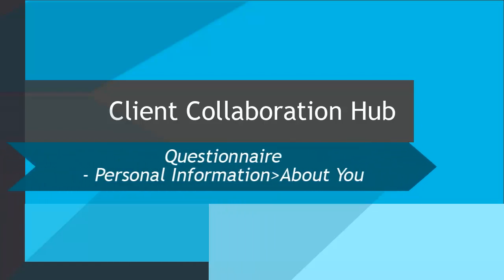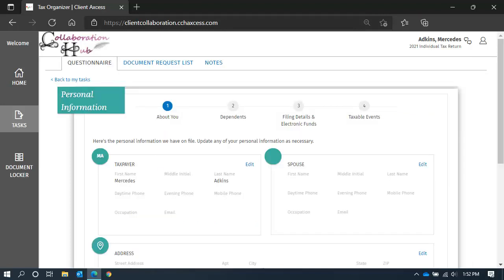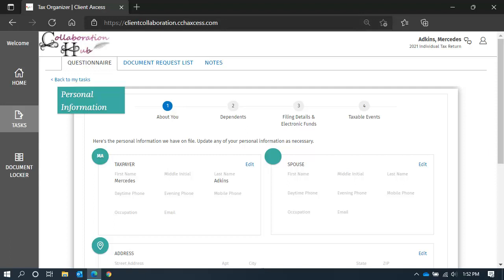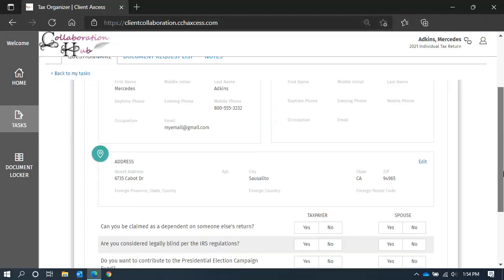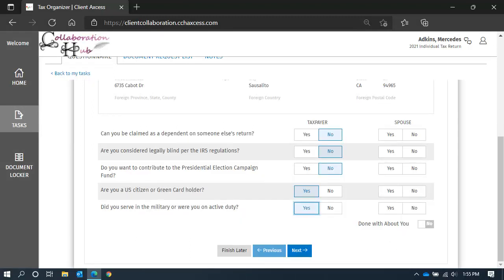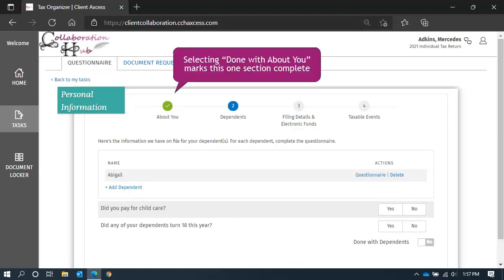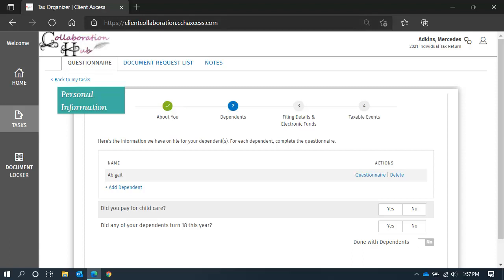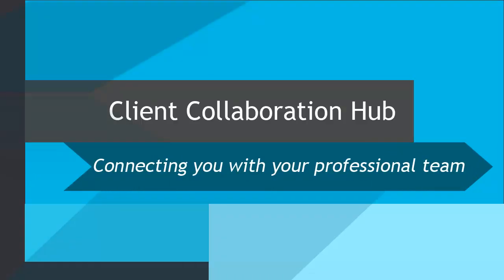CCH Axcess™ Client Collaboration: Questionnaire - Personal Information - About You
In this video, we'll cover the basics of the Personal Information section and completing Step 1: About You.